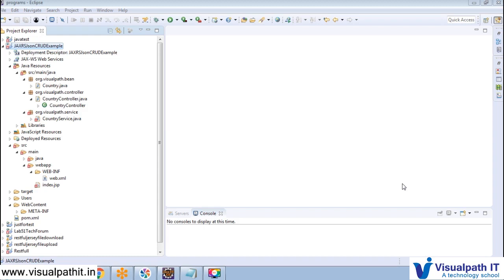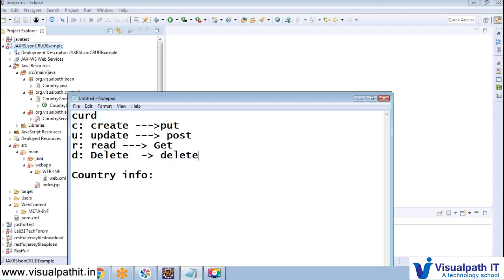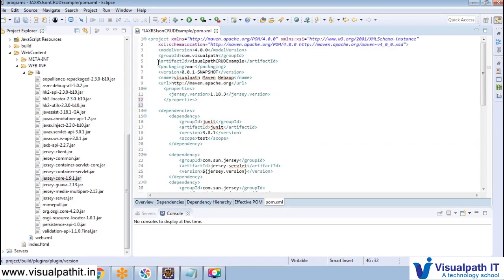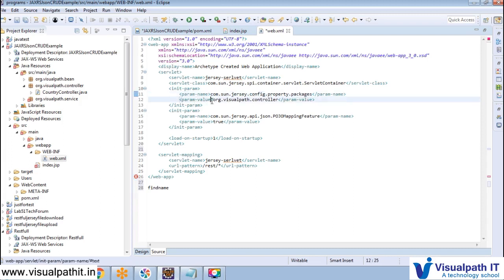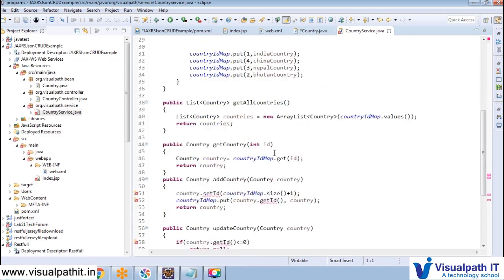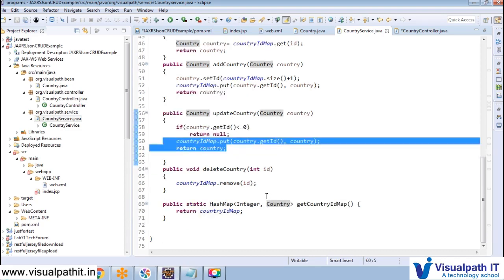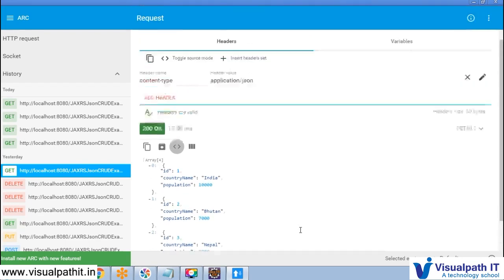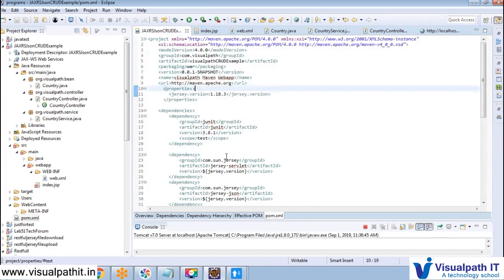JAX RS with curd Opration